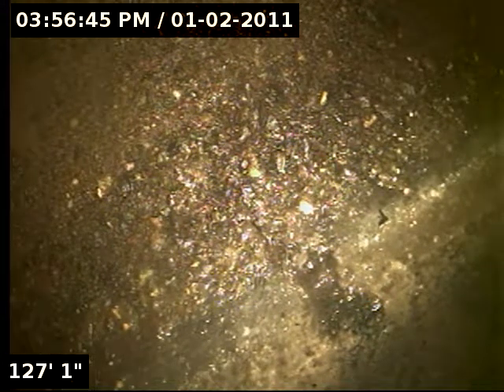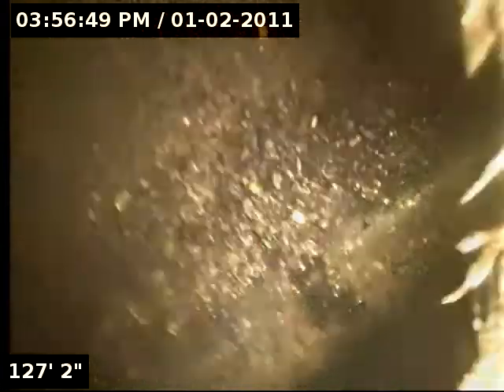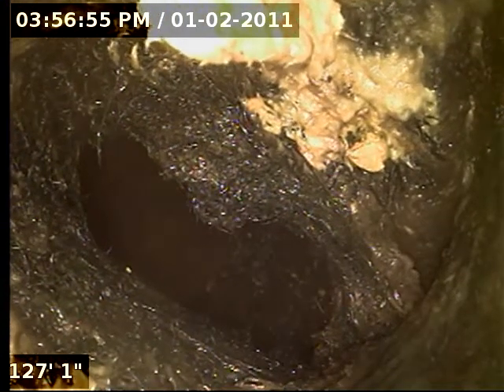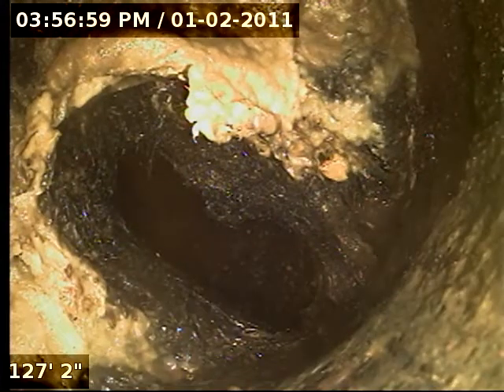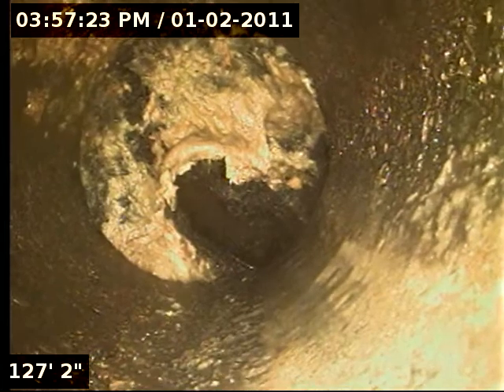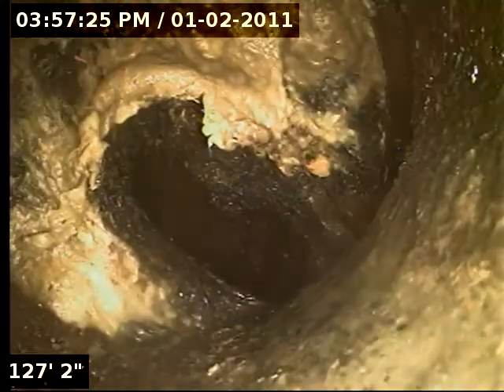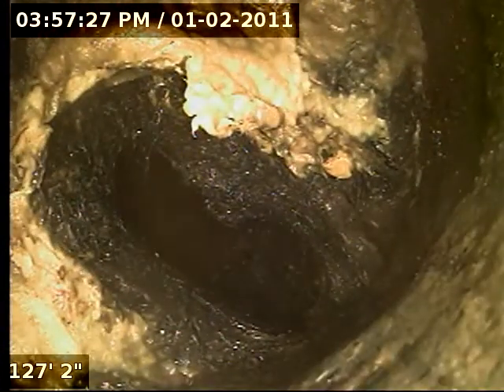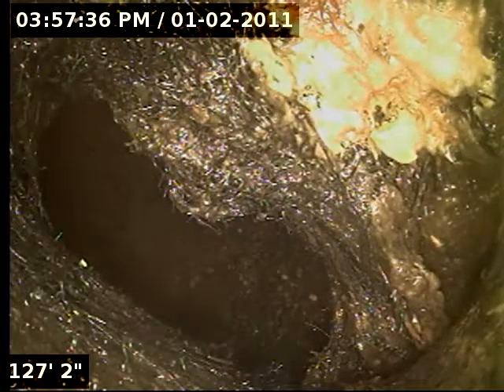950 Weeks Drive Keizer, OR 97303 USA (corrected)